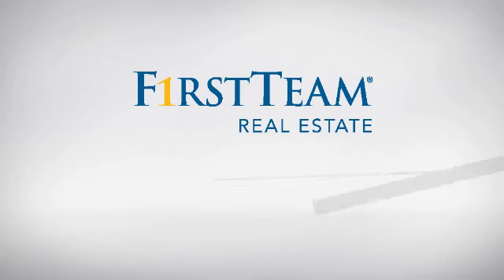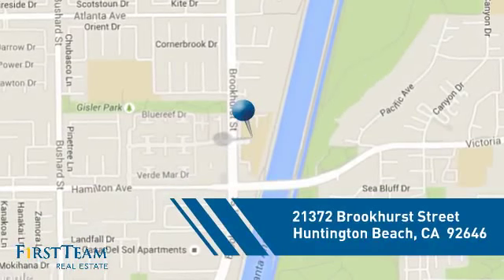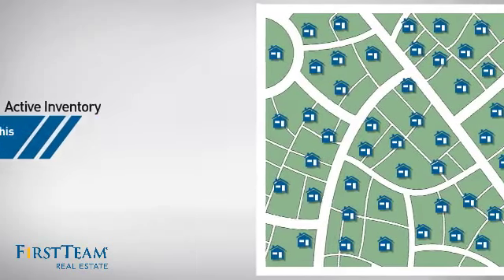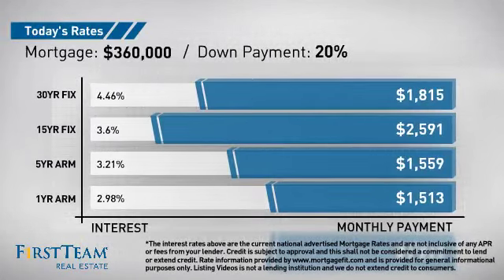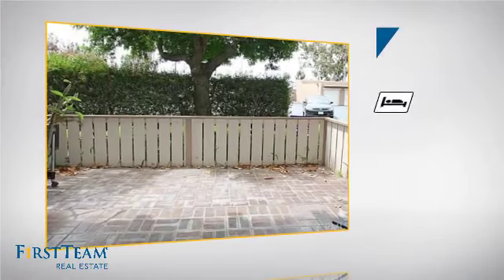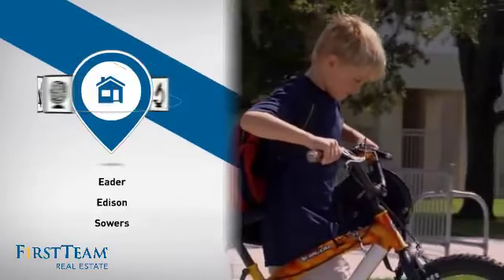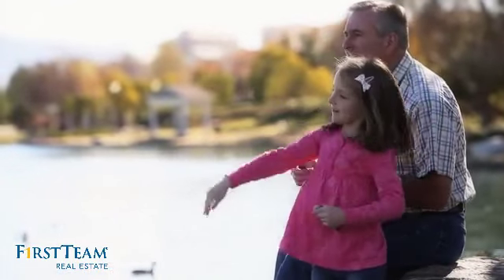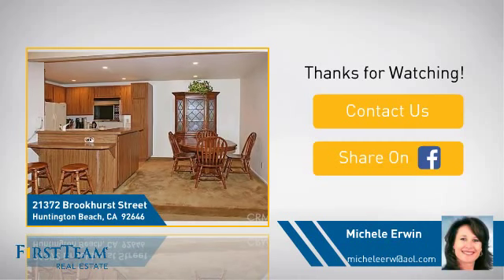21372 Brookhurst Street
LOCATION, LOCATION, LOCATION. Premier south facing sunny end unit with tons of privacy. Ground floor 3 bedroom 2 full bath. Open concept with spacious kitchen and dining area overlooking living room with ceiling fan & gas fireplace. Slider with Plantation Shutters lead to charming brick laced private patio. Kitchen has double oven, pantry, recessed lights & wrap around breakfast bar. Dining area has recessed lights. Huge master suite with wall-to-wall closet, ceiling fan & Plantation shutters lead to another secluded large patio. Master bath has newer tile, corian counters, recessed lights & oversized tub/shower combo. 2nd full bath has corian counters, recessed lights & tub enclosure. Scraped ceilings & freshly painted. Inside full size laundry room. One car detached garage & one assigned parking space. Tons of storage. Only 1.25 miles to beach from bike trail with private access. Walk to beach, Trader Joe's, Fairview Park, Banning Library & excellent schools. Enjoy resort living at Seaspray with gated complex, pool, spa, clubhouse, lighted tennis courts & volleyball court. HOA dues include gas, hot & cold water, trash, fire insurance & exterior maintenance. Super clean home with true pride of ownership.